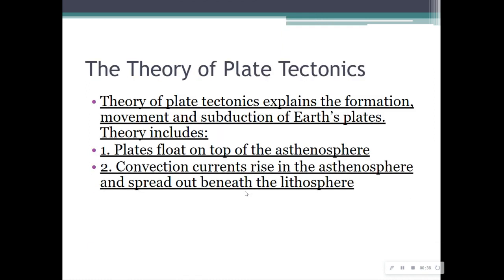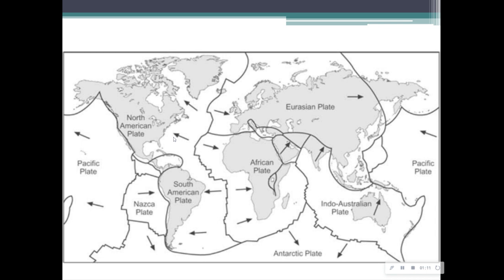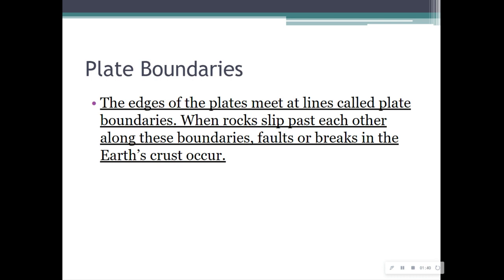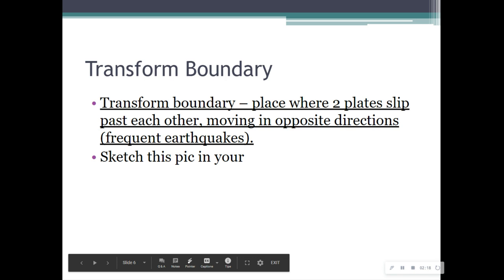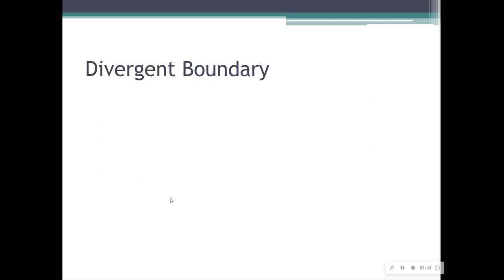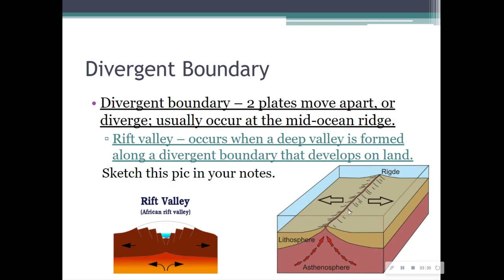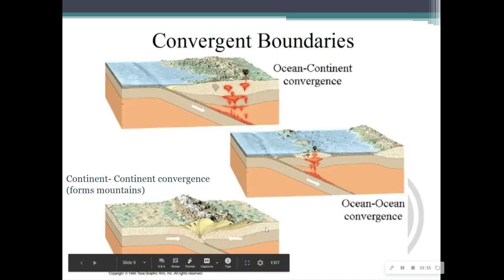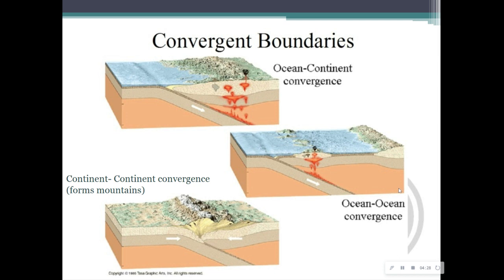Earth Science Lecture 4b